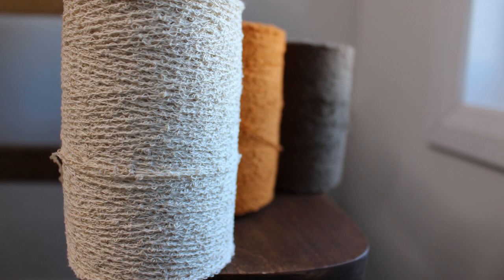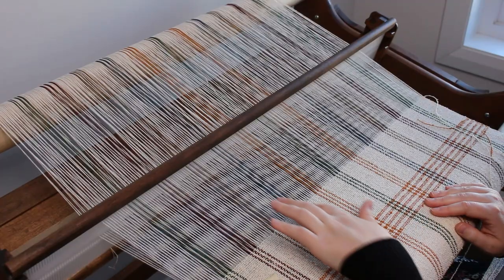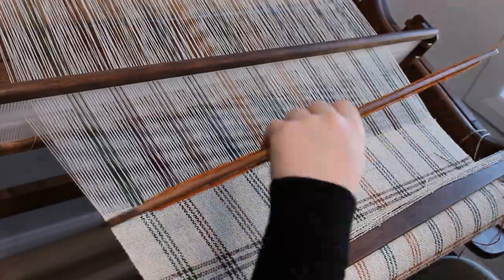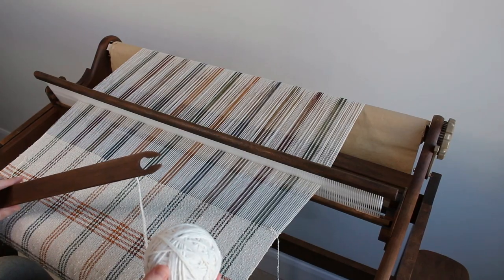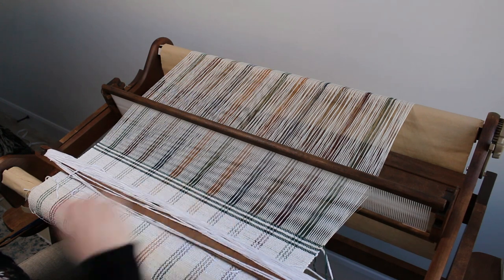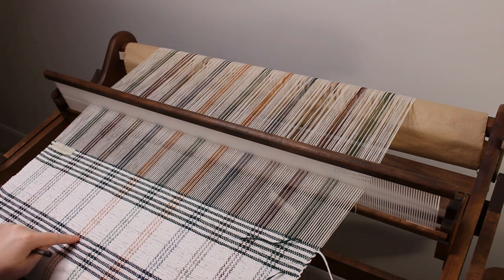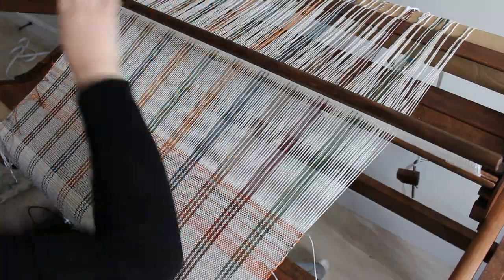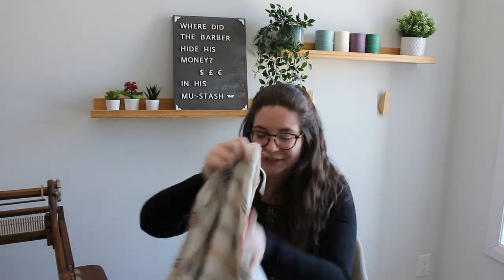Weaving more Towels on my Rigid Heddle Loom! Let's Finish my Stash Buster Project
It was time for me to finish weaving my stash buster kitchen towels. In this video, I'm weaving the 3rd and 4th towel of this project. The third dish towel is woven with some cotton bouclé. I just love the texture it gives to my towel. For the fourth and final towel, I used some cotton chenille. I hope that with this thicker yarn, I will get a nice hand towel. I also had the surprise of a bit of extra yardage of warp at the end! I got the chance to weave some extra matching rags.

REFERRED CONTENT
Here's where you can watch the weaving of the first towels of this stash buster project

Here's the link to my website, where you can get the free warp pattern for those towels

Here's where I give all the details about the weft pattern of those towels

THE YARNS
For the warp, I used 8/2 cotton from Maurice Brassard available through The Woolery's

Here are the exact color names:
-Naturel (LEC-Y100)
-Olive Foncé (dark olive) (LEC-Y8266)
-Rouge Vin (red wine) (LEC-Y5115)
-Sierra (brown) (LEC-Y1391)
-Jeans (navy blue) (LEC-Y4271)
-Orange brûlé (burnt orange) (LEC-Y8265)

For the weft of the very first towel of this project, I used Cotton Slub in the color "Naturel" (LEC-SL600) from Maurice Brassard. Here's the link where you can get it

For the second towel of this project, I used the same 8/2 cotton that I used in the warp.

For the first towel of this video and the third of the project, I used cotton bouclé in three colors. Here's the link to the Woolery's online shop where you can find them

Here are the color names:
-Naturel (100)
-Sierra (brown) (1391)
-Orange brule (8265)

For the final towel, I used some cotton chenille from Maurice Brassard. Here's where you can get them

I used those colors:
-Blanchi (white) (CH101)
-Marine (navy) (C966)
-Blé d'or (orange) (C926)
-Vert foncé (dark green) (C919) *Note: If you cannot find it, Forest (C905) could also work

MY LOOM
In the video, you can see my Ashford rigid heddle loom. Its width is 32" (80cm) and I love it! If you are looking for the same loom, The Woolery has it!